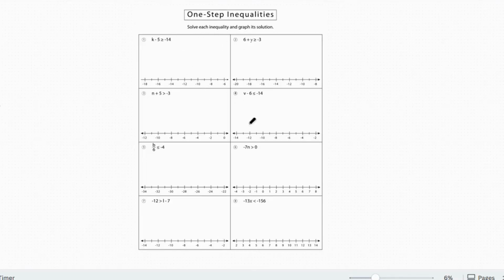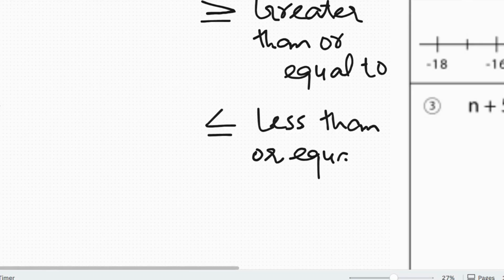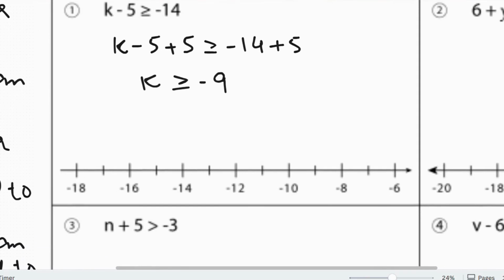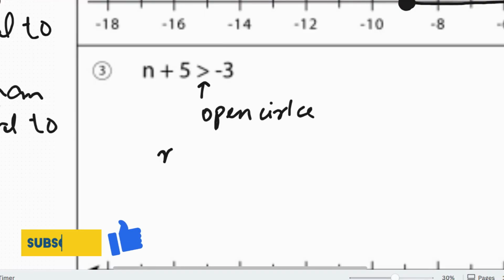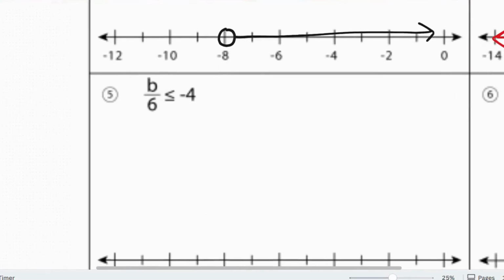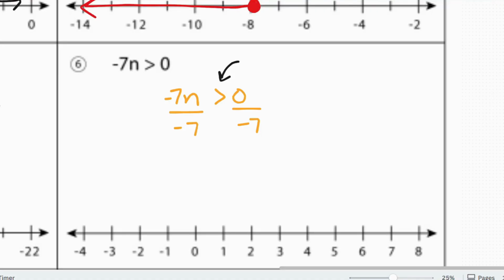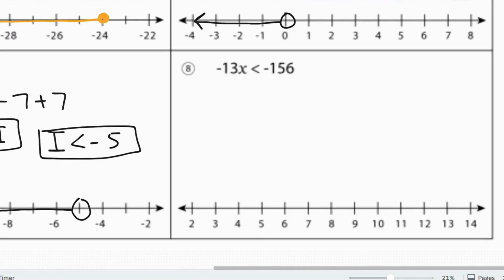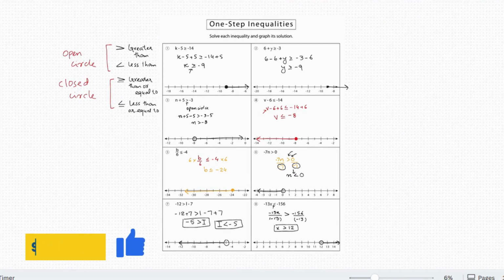How to Solve and Graph Inequalities on Number Line ??? Step by Step Complete Guide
Learn how to solve inequalities involving one variable and graph the solution on a number in this video math tutorial.  We go through different examples of increasing difficulty.  We discuss what happens to the inequality sign when you multiply or divide both sides of the inequality by a negative number.  We discuss the importance of getting the variable on the left side of the inequality sign and tips for knowing which way to graph the inequality on the number line.